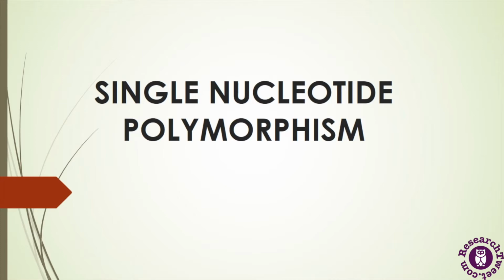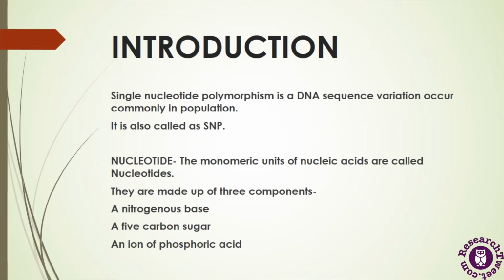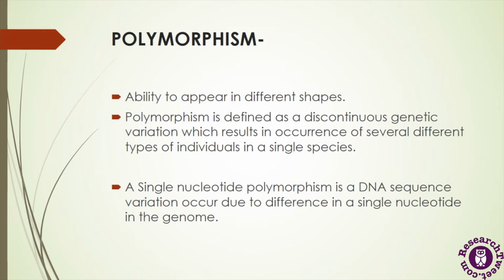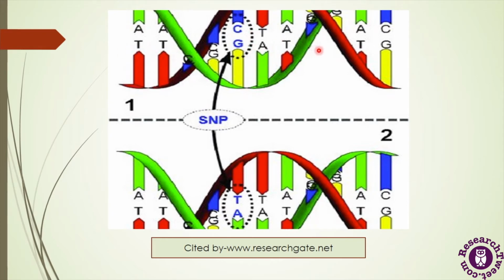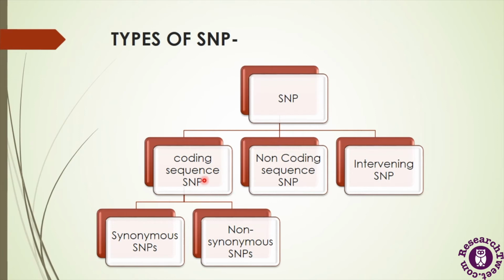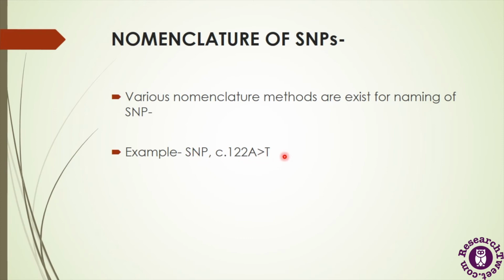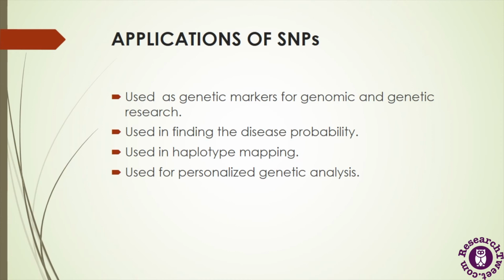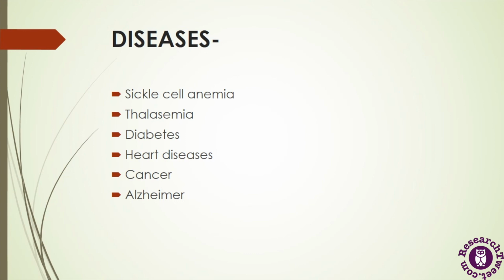Single Nucleotide Polymorphism: Definition, Meaning, and Examples